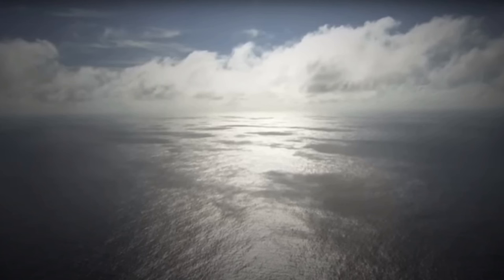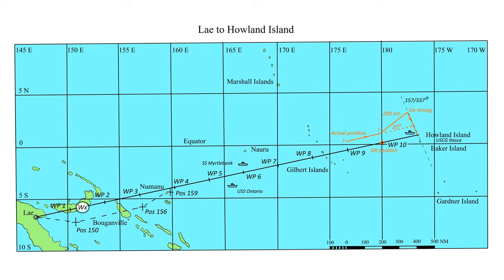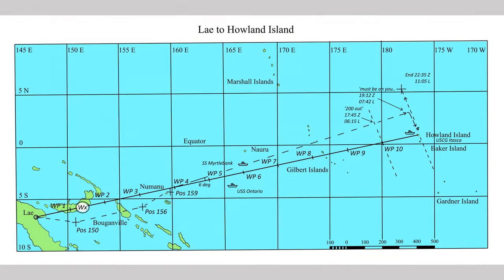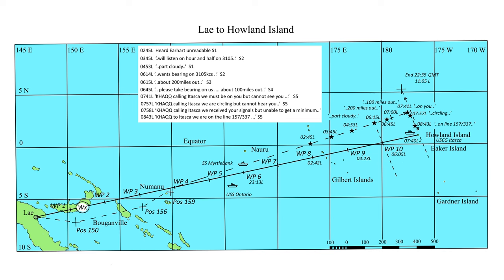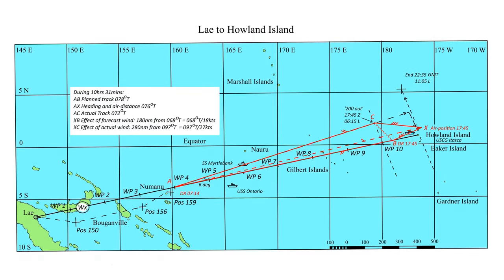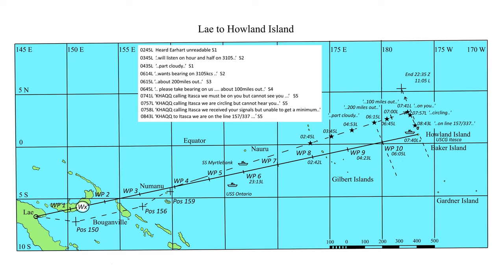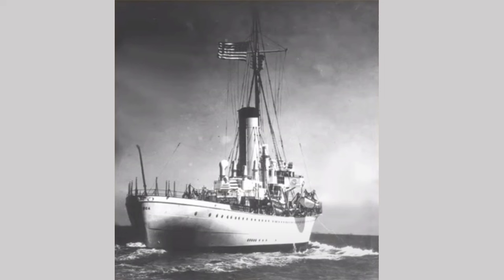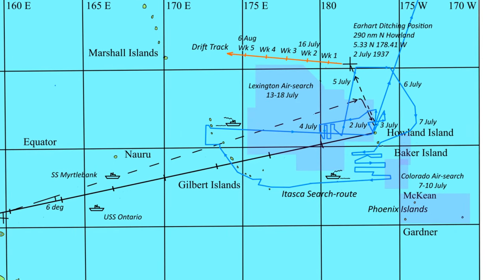The Last Flight of Amelia Earhart Part 2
The radio messages received by Itasca are analysed and a conclusion is drawn.

The flight plan calculations are at 8:55